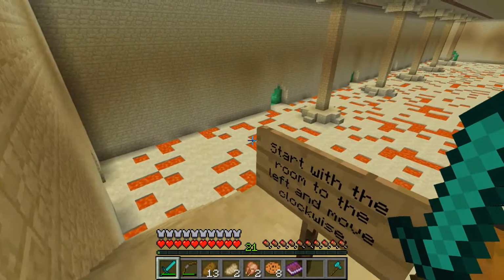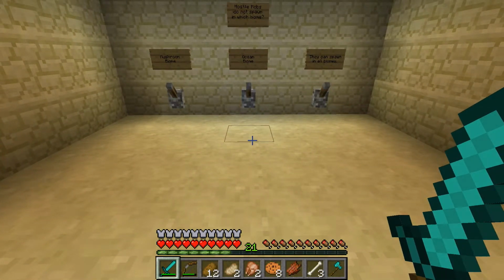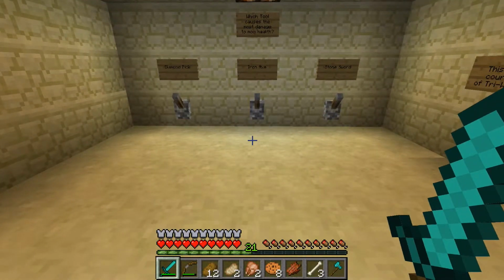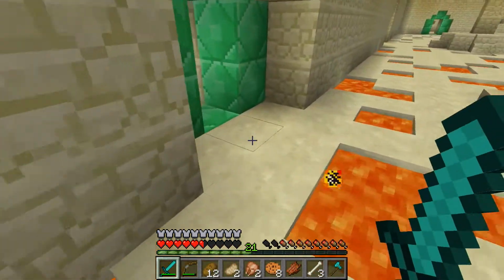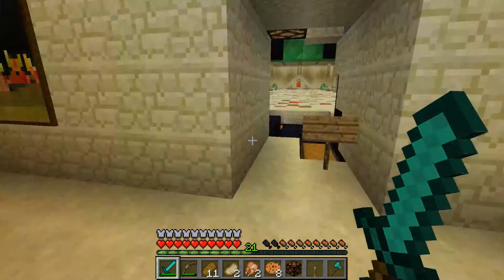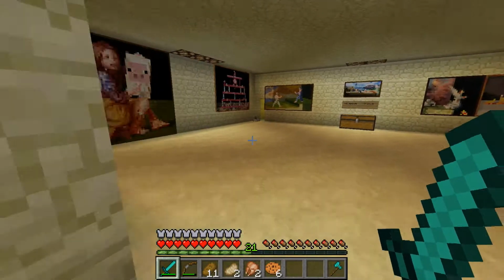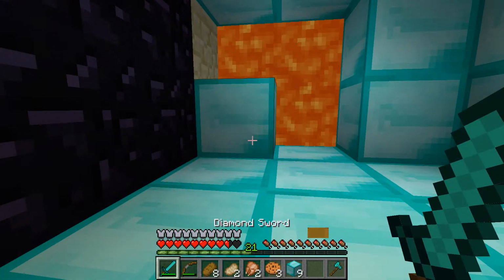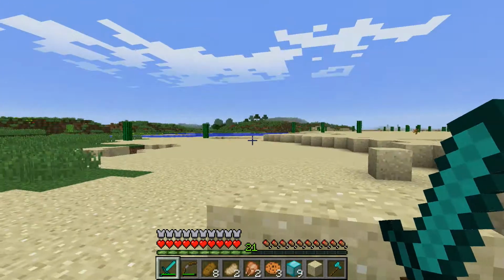Adventure Episode 12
This episode I finish the second part of this Adventure map.

This is a video series that I am showing to see how complex it is to do these kinds of videos.

The Adventure map is called Anamnesis Adventure Map that I found at minecraft world map website.

Intro music was from TobyMac's Dubbed & Freq'd Album and Remixed by Capital Kings